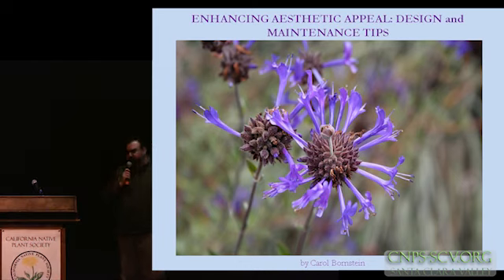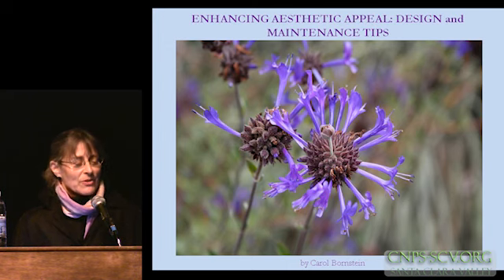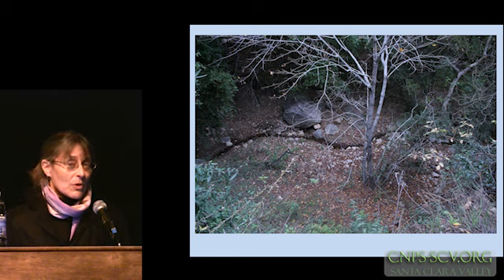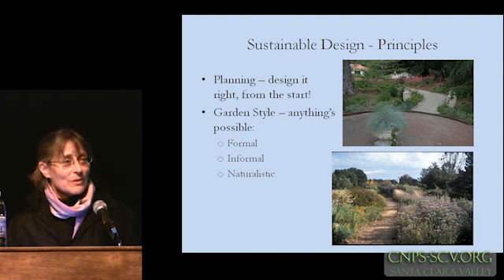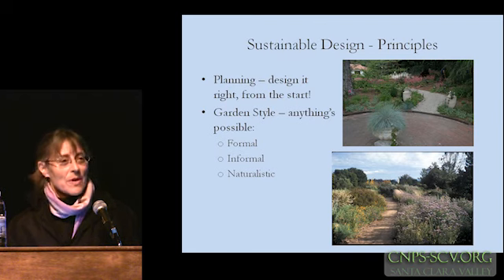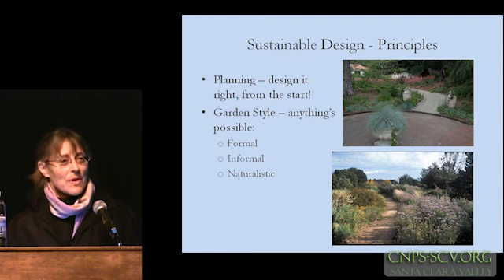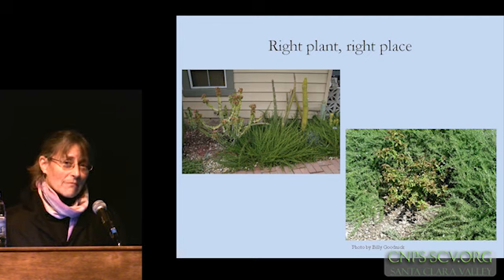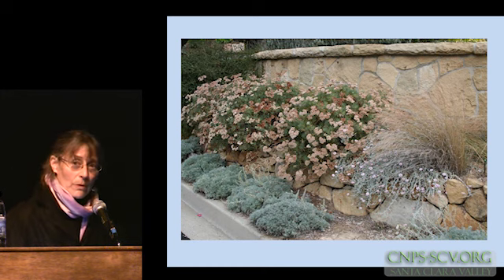Carol Bornstein 1